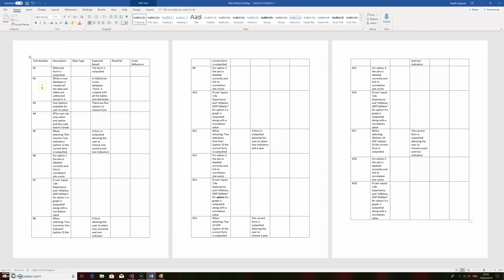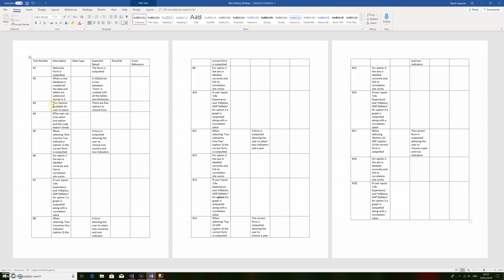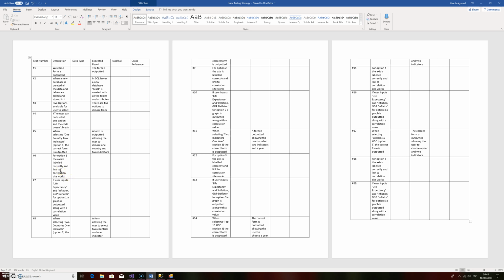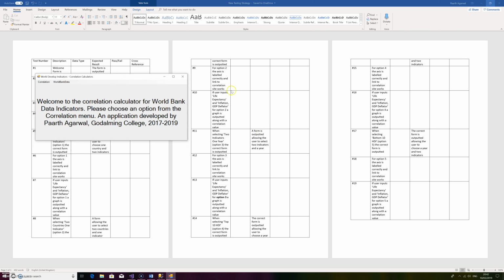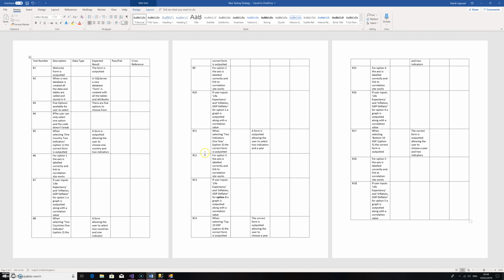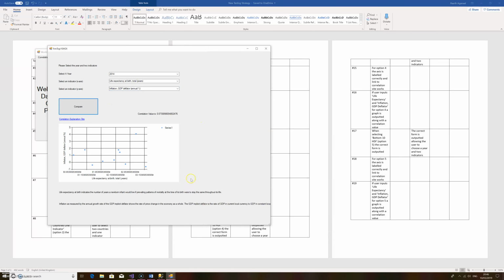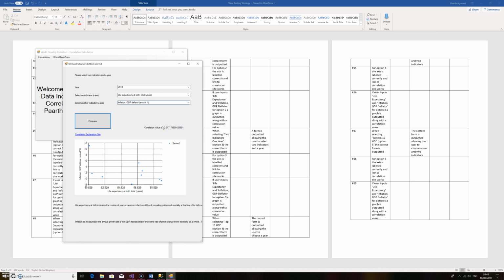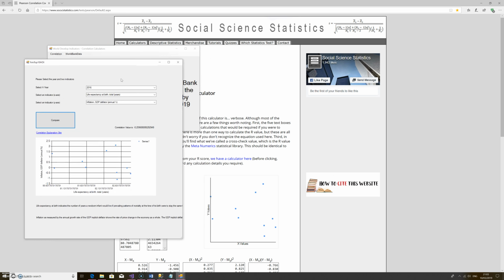NEA Testing Video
This is the testing of my NEA project, timestamps below
Test 1- 00:10
Test 2- 00:20
Test 3- 02:25
Test 4- 02:48
Test 5- 03:16
Test 6 & 7- 03:41
Test 8 & 9 & 10- 04:55
Test 11 & 12 & 13- 06:39
Test 14 & 15 & 16- 08:50 (Apologies forgot to mention the test number)
Test 17 & 18 & 19- 09:39
Test 20- 10:46